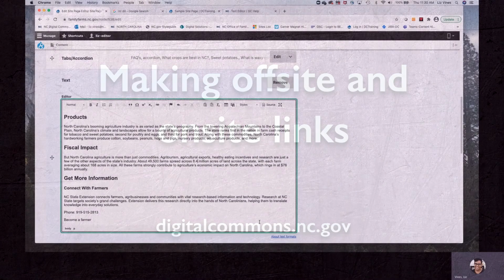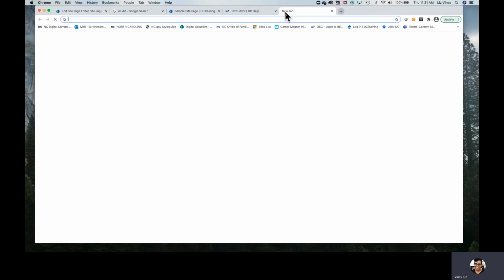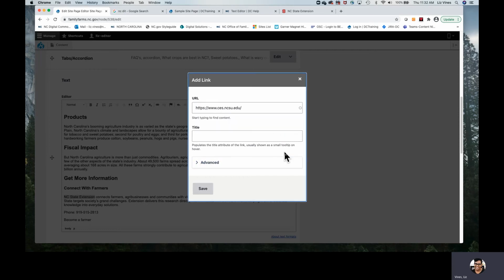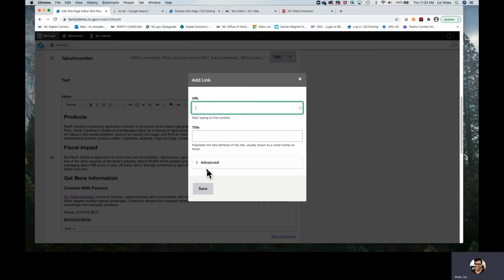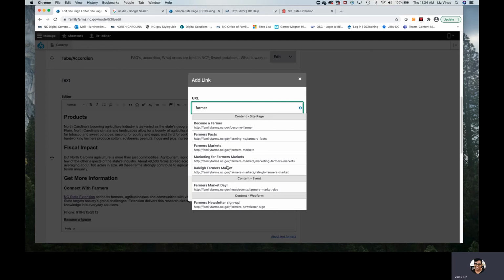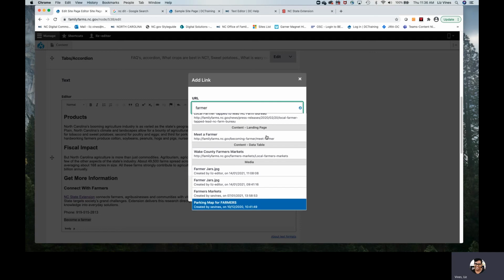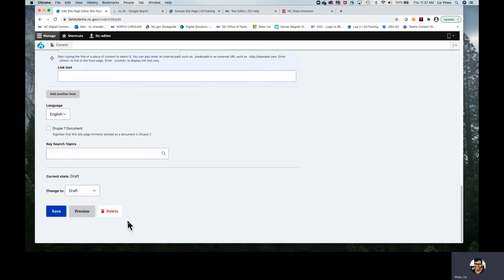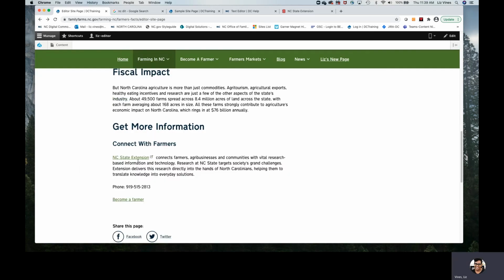D8 Making Links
How to make internal (onsite) and external (offsite) links